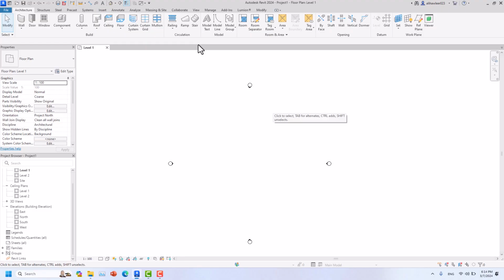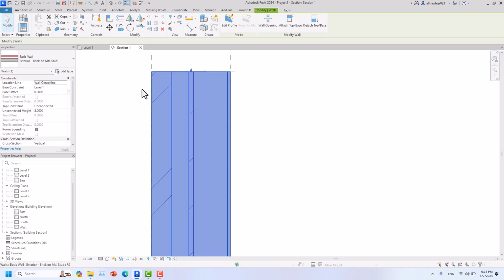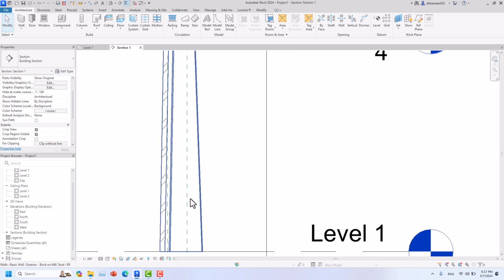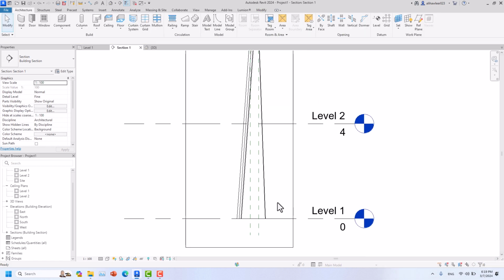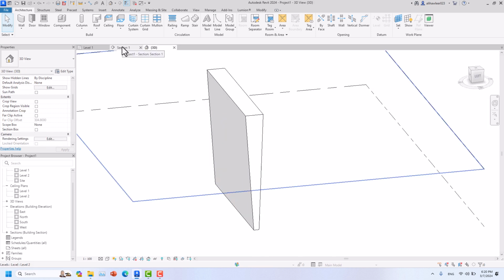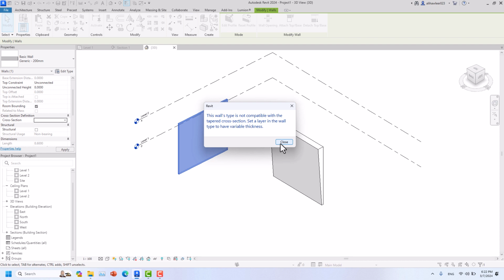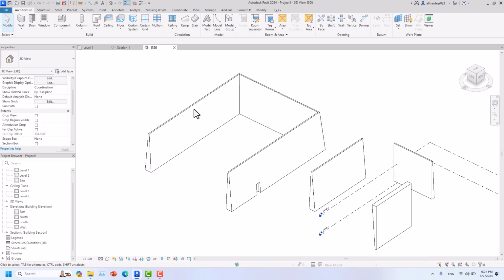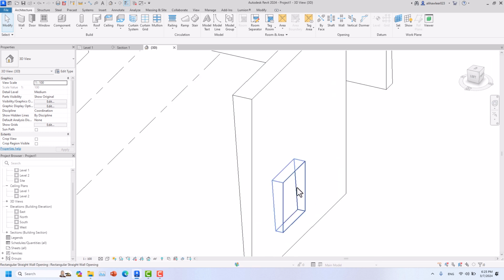Tapered Wall in Revit